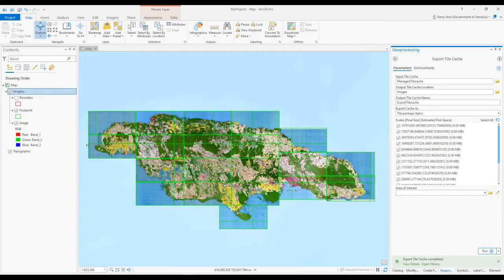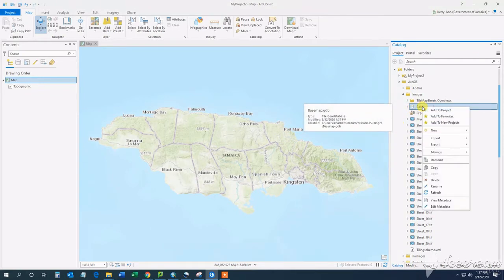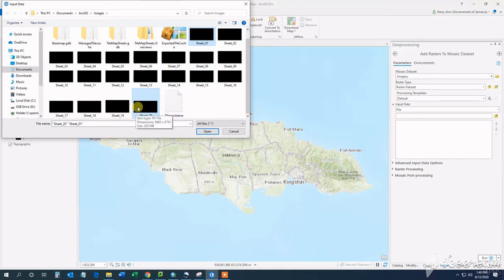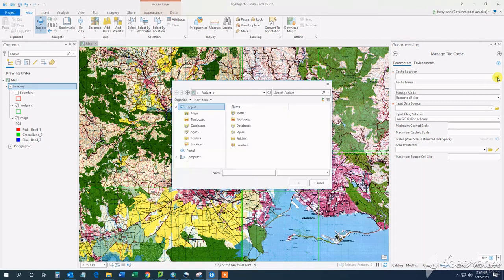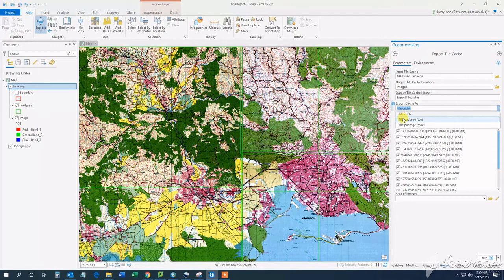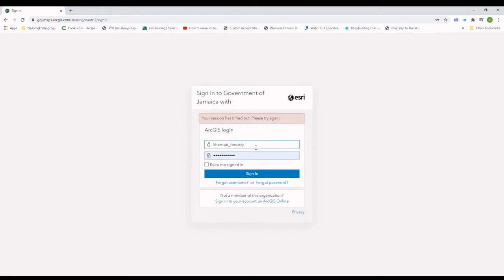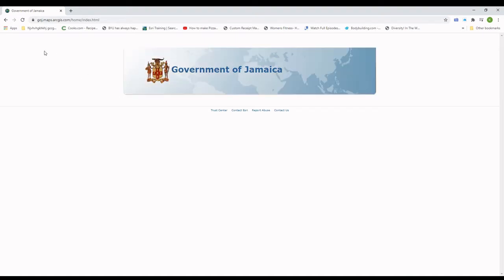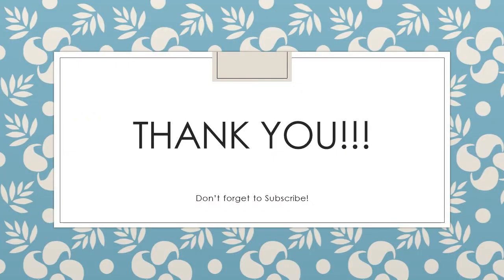Publish Tile cache Raster using ArcGIS Pro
Still to come on this channel: ArcGIS Enterprise and more